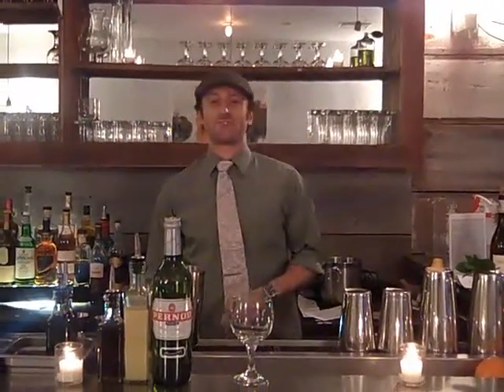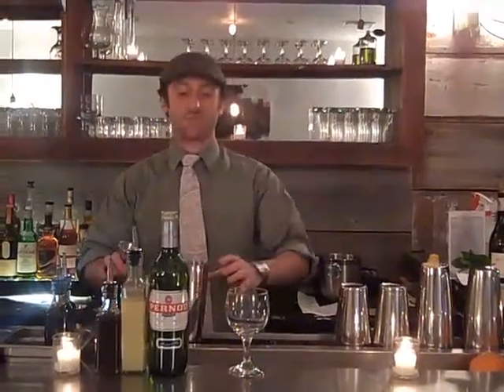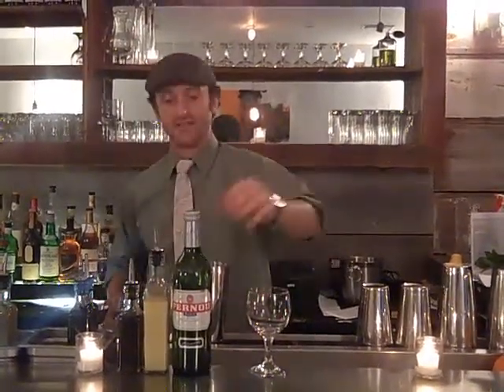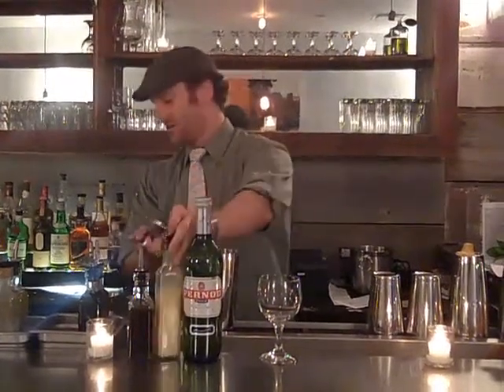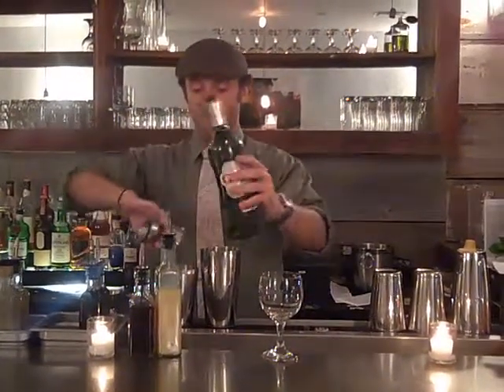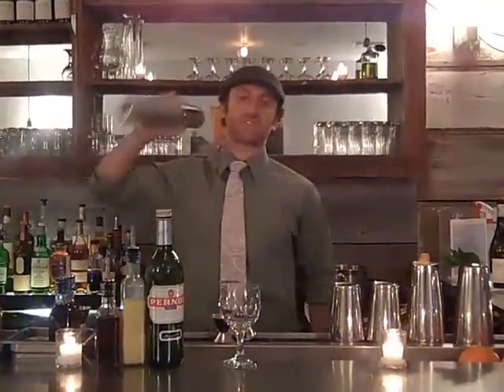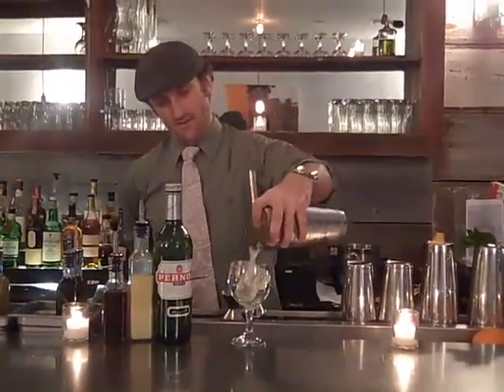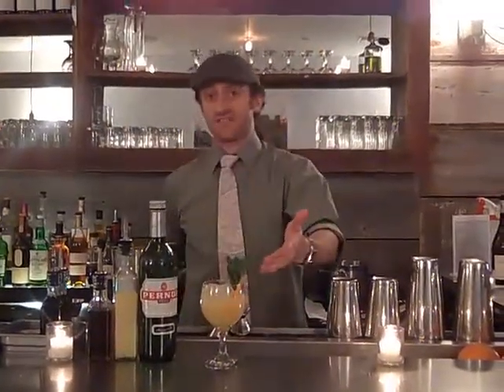Adam Schuman Mixes Cocktails at Fatty Johnson's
Once again, here's Adam Schuman of the Fatty Crew, to show you how to make delicious cocktails.  Tonight's demo is the "Satine" featuring Pernod, Yuzu, and Maple, Mint